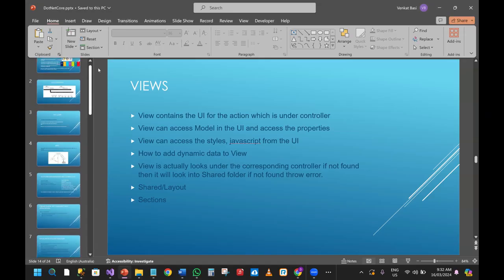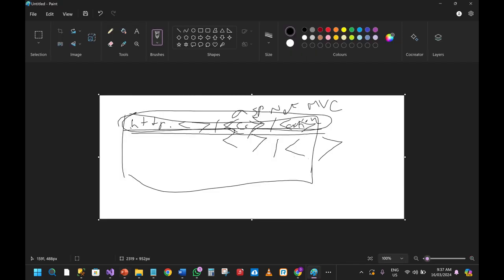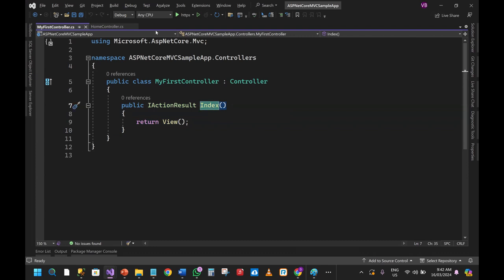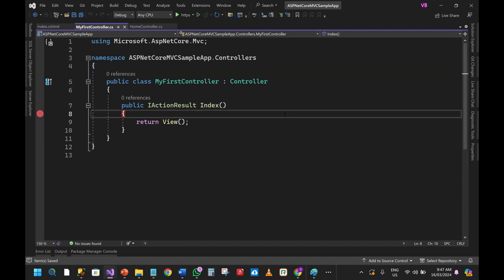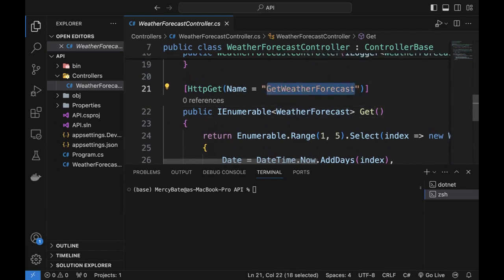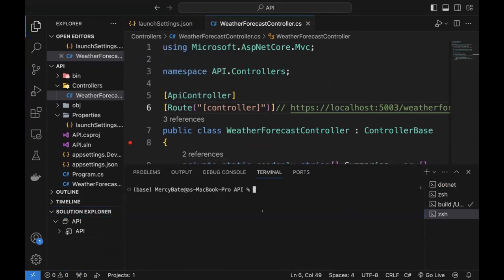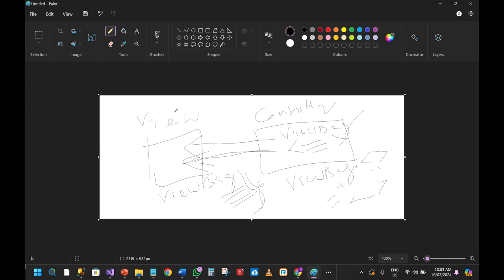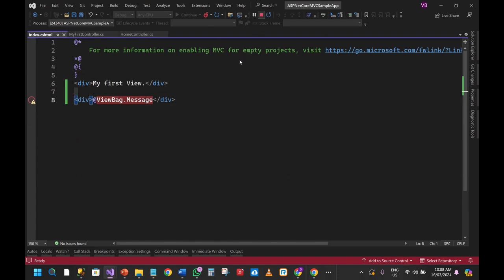Part 2 - How to create a ASP Net Core application with MVC design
How to create a ASP Net Core application with MVC design